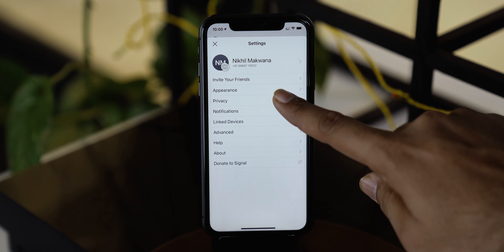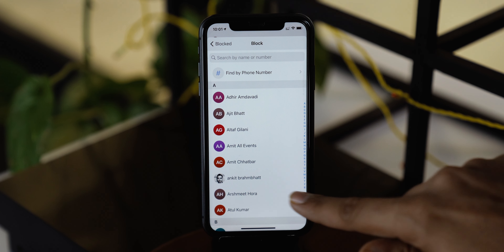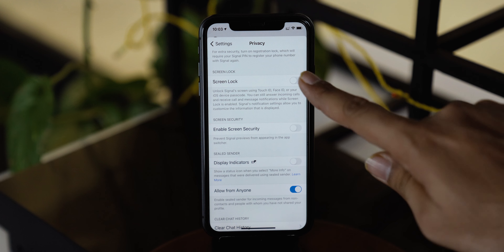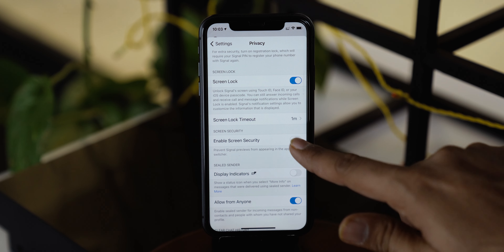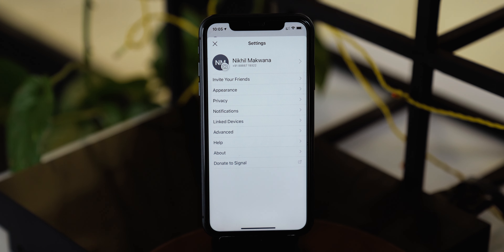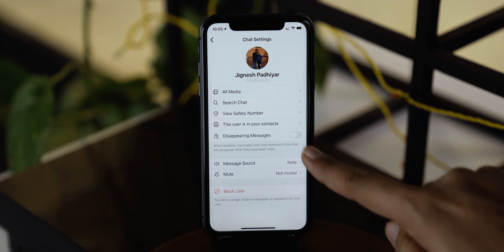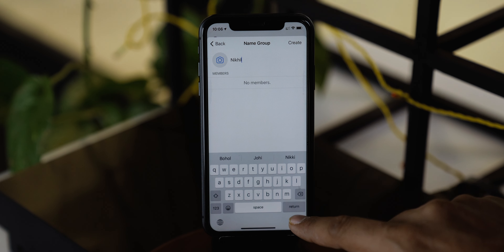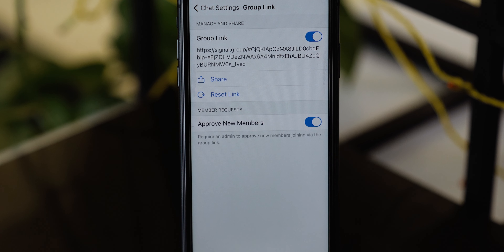Switching to Signal App - Know Tips Before Move To Signal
Are you switching to Signal from WhatsApp? Watch this video to know essential settings that you should keep in mind while migrating to Signal from WhatsApp.

Ohk so you have made your mind and switching to the most secured messaging app Signal. But do you know that you can tweak some settings and can get the most out of this app.

Settings about privacy, notification, screen time, chats and lot more.

Watch this video and yeah you can jump to particular section from below timestamp.

Invite Friends 00:32
Set Up Theme 00:47
Read Receipts 01:20
Typing Indicator 01:32
Block Contact 01:48
Hide Recent Calls History 02:19
Set up Screen Lock 02:34
Enable Screen Security 03:07
Ignore messages from Unknown People 03:24
Count Muted Chats 03:55
Set Up Disappearing Message 04:22
Move WhatsApp group chats to Signal 04:41
Cons of Signal App 05:48